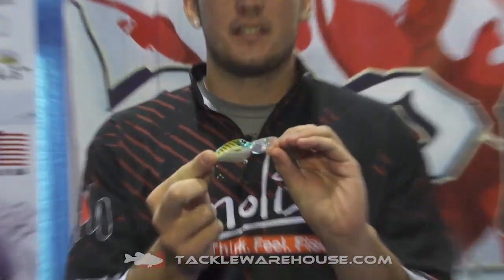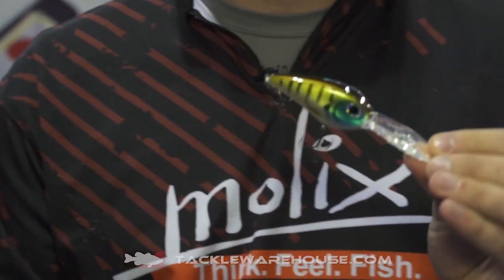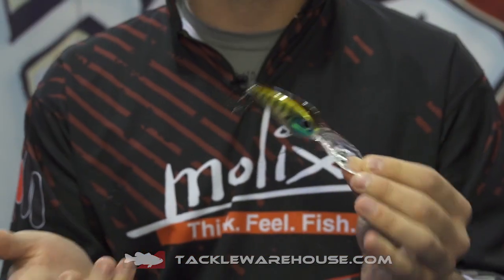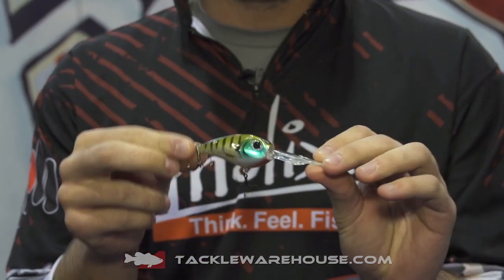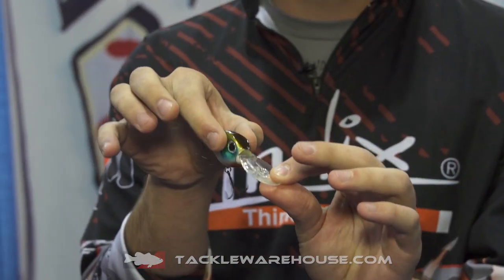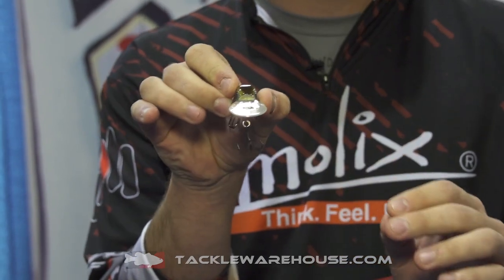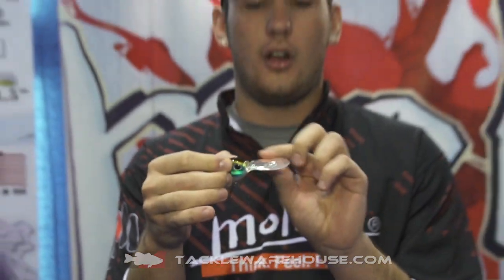New Molix Deep Crankbait | ICAST 2014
TW discusses the new New Molix Deep Crankbait at the 2014 ICAST Show in Orlando.